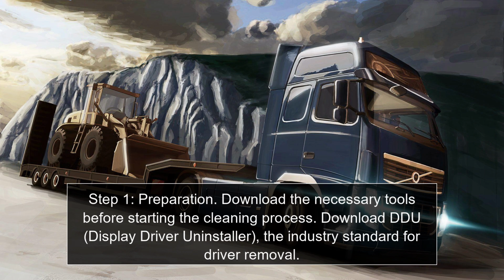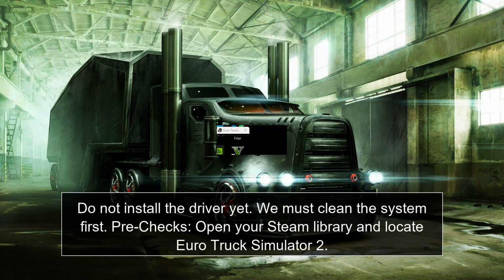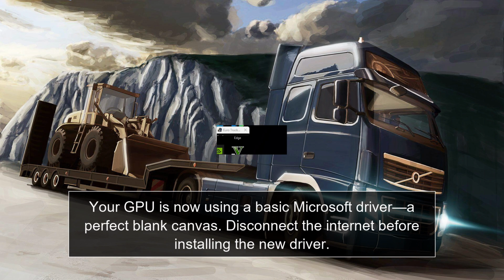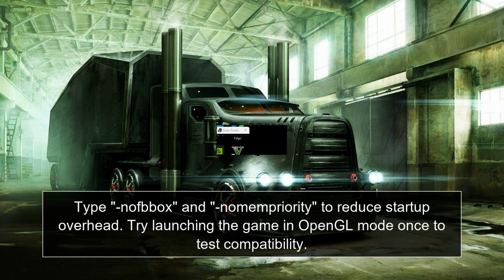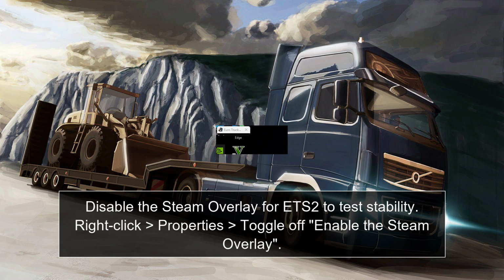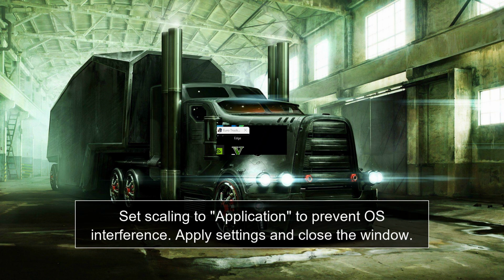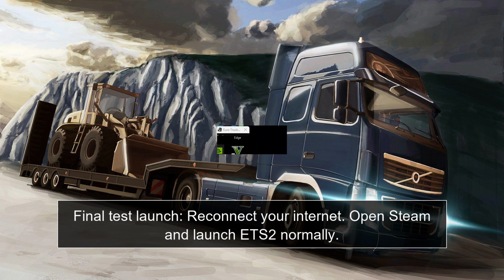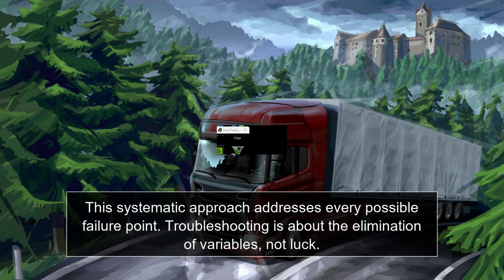How to Fix ETS2 Not Launching on Steam (RTX 4060 & NVIDIA App Issues) ✅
Is your Euro Truck Simulator 2 failing to launch or crashing immediately on startup? In this professional technical guide, Teknobalta Global breaks down the root causes of ETS2 launch issues, specifically focusing on systems using the RTX 4060 and the new NVIDIA App beta. We provide a step-by-step recovery process that includes a deep clean of your display drivers using DDU (Display Driver Uninstaller) in Safe Mode. You will learn how to identify software handshakes between your OS and GPU that cause the "Failed to create graphics device" error. We cover essential Steam troubleshooting steps like verifying game integrity and managing corrupted mod folders. The guide also dives into advanced optimizations such as clearing the NVIDIA shader cache and configuring Windows power management for maximum performance. We explain why the classic NVIDIA Control Panel might be superior to the beta app for DirectX 11 stability. Additionally, we show you how to update VC Redistributables and adjust high DPI scaling settings to prevent OS interference. Follow our systematic approach to eliminate variables and get your rig back on the road. Whether you are on Windows 10 or Windows 11, these fixes are designed to ensure a stable and smooth trucking experience.

0:00 - Intro: ETS2 Launch Issues
1:04 - Case Study: RTX 4060 & NVIDIA App
1:55 - Downloading Stable NVIDIA Drivers
2:38 - Preparing for a Clean Install
3:19 - Verifying Steam Game Files
4:02 - How to Enter Safe Mode
4:42 - Using DDU for Driver Removal
5:24 - Installing Drivers Offline
6:07 - Performing a Clean Installation
6:50 - Resetting ETS2 Config Files
7:34 - Testing with OpenGL Mode
8:15 - Clearing NVIDIA Shader Cache
8:57 - Disabling Overlays (Steam & NVIDIA)
9:43 - Updating VC Redistributables
10:24 - Executable Compatibility Settings
11:05 - DPI & Fullscreen Optimizations
11:51 - NVIDIA App vs. Control Panel
12:32 - Analyzing Game Logs for Errors
13:16 - Forcing High-Performance GPU
13:47 - Antivirus & Defender Exclusions
14:27 - Technical Solution Summary
15:06 - Troubleshooting Philosophy
15:45 - Conclusion & Support